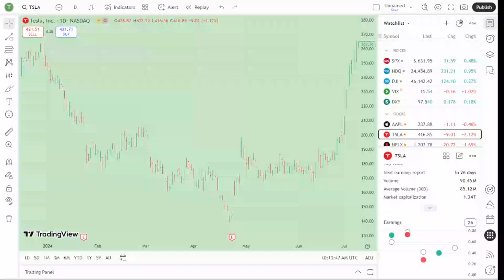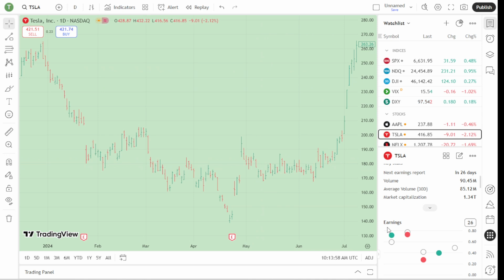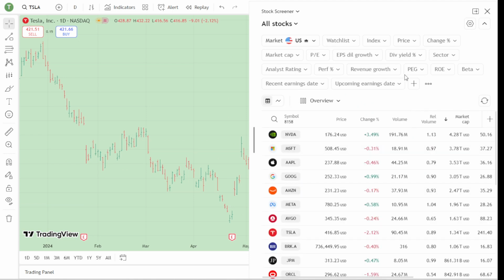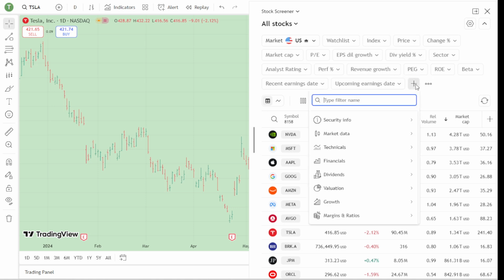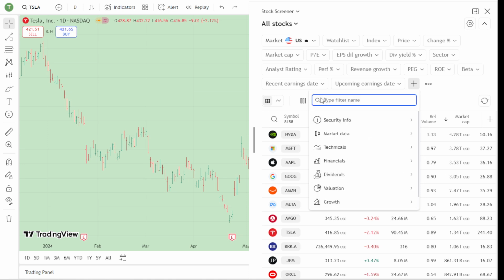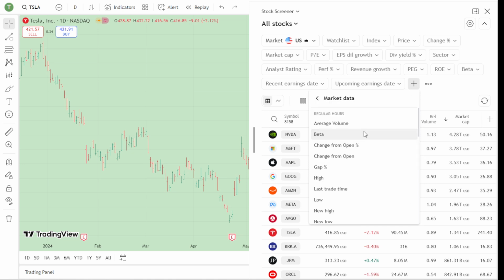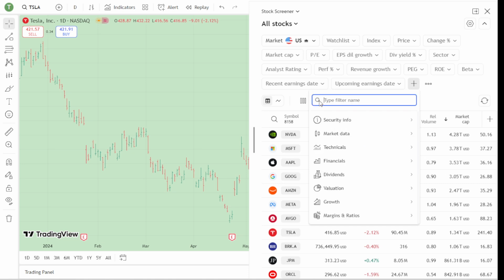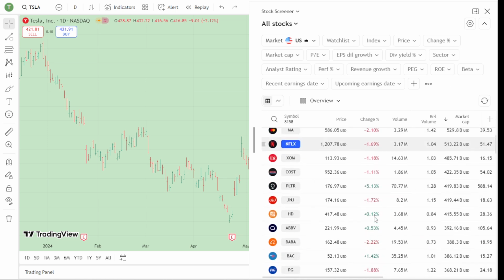How to Create 4% Scan in TradingView [2025 Guide]